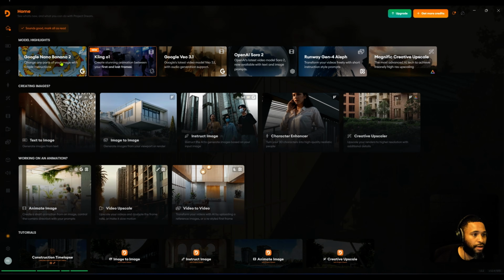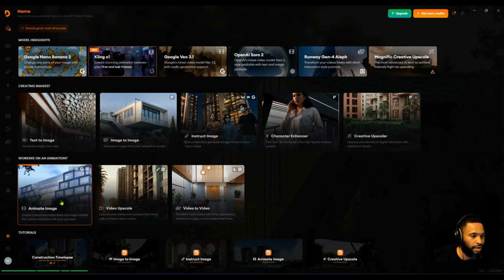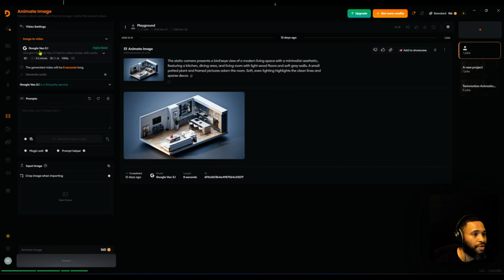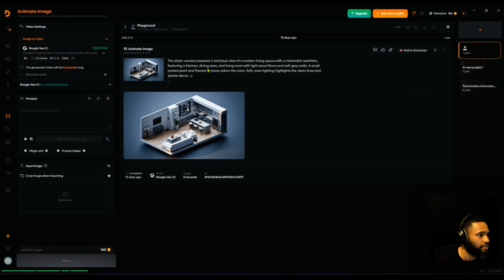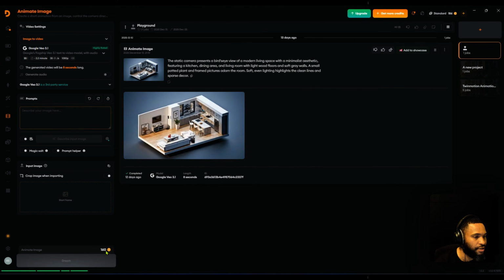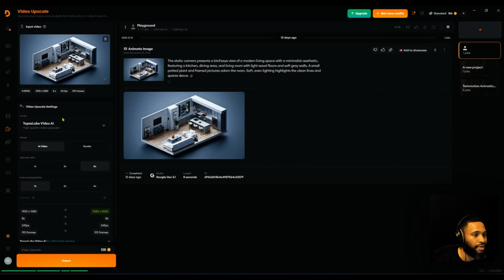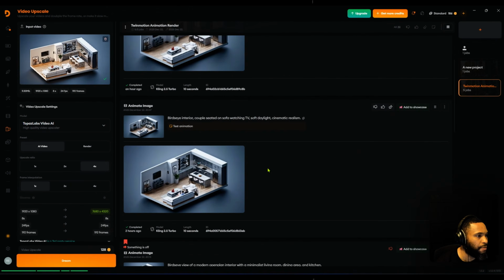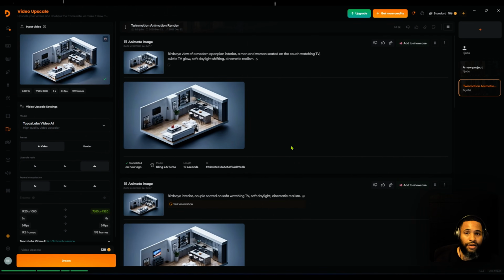Learn To Master Twinmotion 2025.2 Render using AI Workflow Step-by-Step Tutorial!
Video Description

From Static to Motion: Twinmotion → AI Animation

If your Twinmotion renders look great—but feel stuck—this video is for you.

In this breakdown, I show how I take a static Twinmotion render and transform it into a short AI-driven animation using a simple, repeatable workflow. No complex rigging. No traditional animation setup. Just smart prep and the right AI tools to bring a still scene to life.

0:00 Introduction
0:26 Project Dream platform
2:37 Setting up animation
3:58 Prompting and generation
6:43 Advanced editing features
8:13 Test results and conclusion